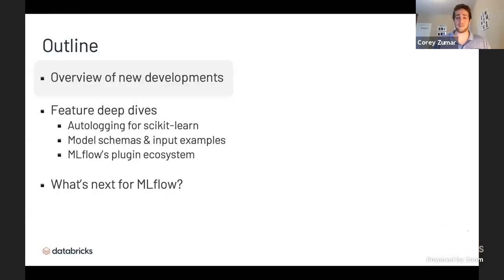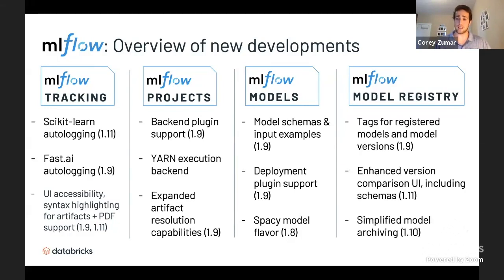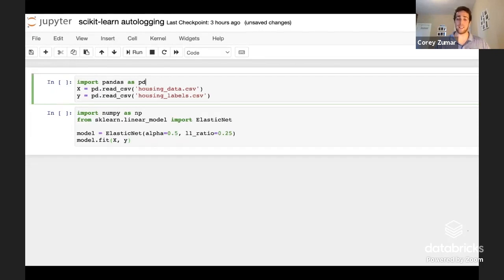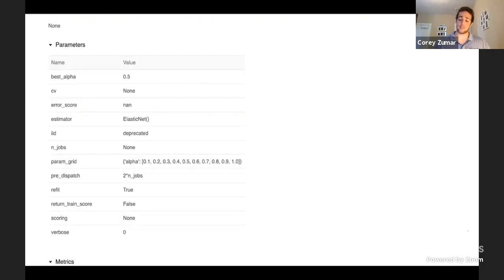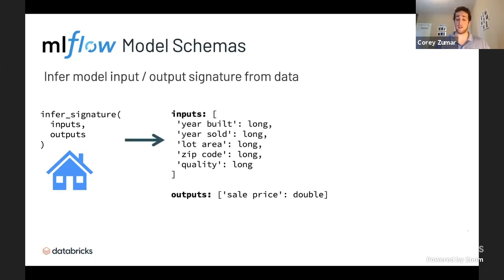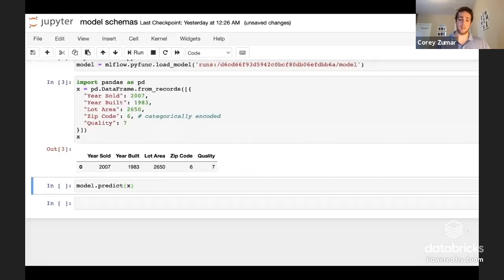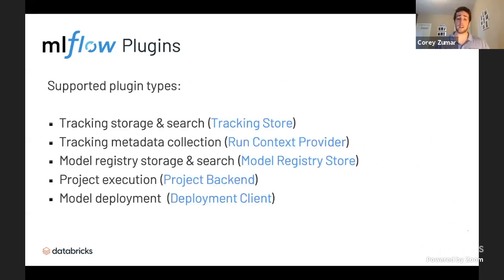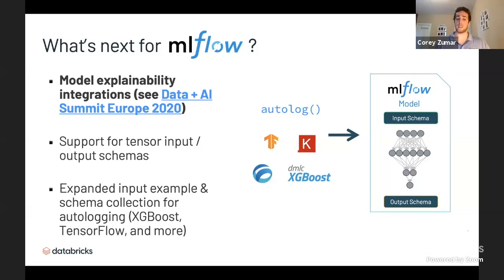What's New in MLflow: a System to Accelerate the Machine Learning Lifecycle.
In the last several months, MLflow has introduced significant platform enhancements that simplify machine learning lifecycle management. Expanded autologging capabilities, including a new integration with scikit-learn, have streamlined the instrumentation and experimentation process in MLflow Tracking. Additionally, schema management functionality has been incorporated into MLflow Models, enabling users to seamlessly inspect and control model inference APIs for batch and real-time scoring. In this session, we will explore these new features. We will share MLflow’s development roadmap, providing an overview of near-term advancements in the platform.

Speaker: Corey Zumar is a software engineer at Databricks, where he is working on machine learning infrastructure and APIs for managing the machine learning lifecycle with MLflow. He holds a master’s degree in computer science from UC Berkeley, where he was one of the lead developers of Clipper - an open-source project and research effort focused on high-performance model serving.

[From 30-September-2020 Bay Area MLflow meetup] Databricks is proud to announce that Gartner has named us a Leader in both the 2021 Magic Quadrant for Cloud Database Management Systems and the 2021 Magic Quadrant for Data Science and Machine Learning Platforms.